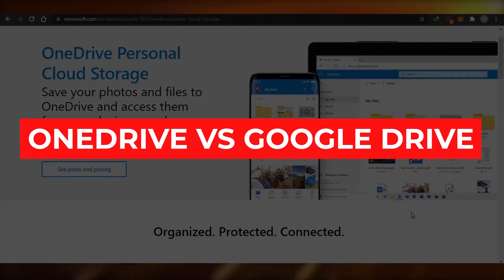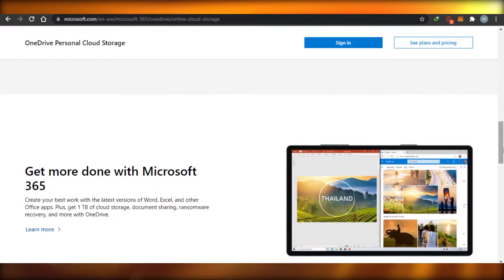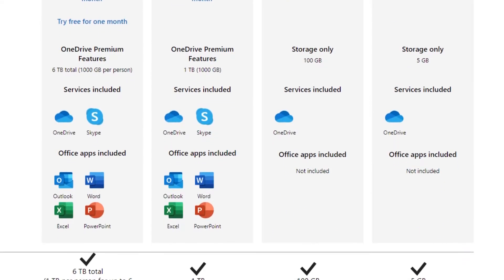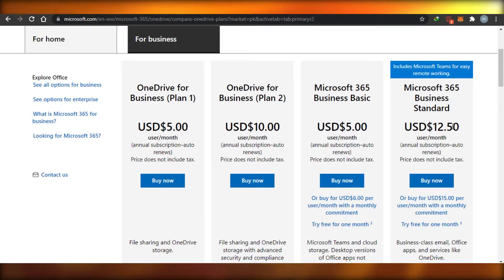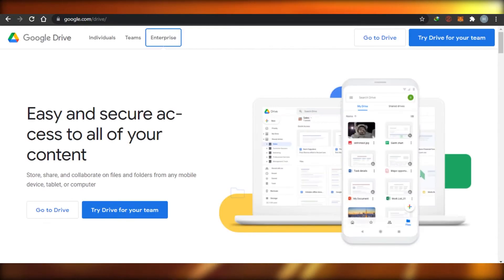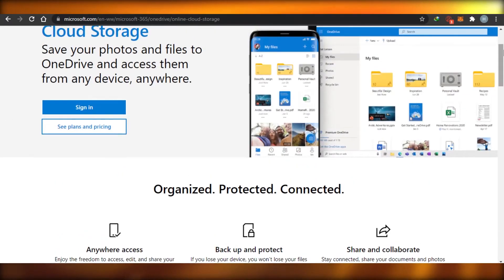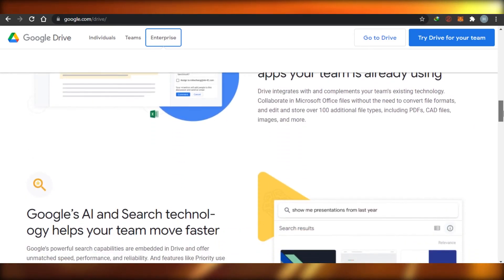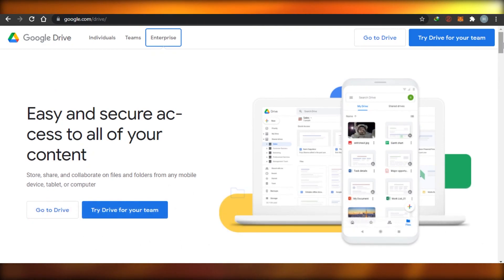Onedrive VS Google Drive | Which is better?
In this video I show you a comparison between Onedrive and Google Drive to figure out Which  platform is better, cheaper and secure for you to avail in 2025.